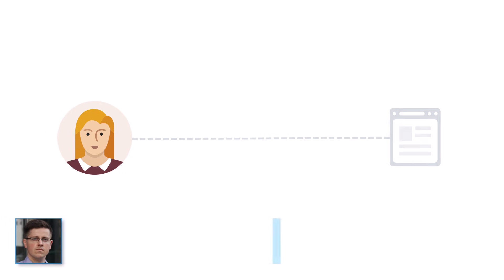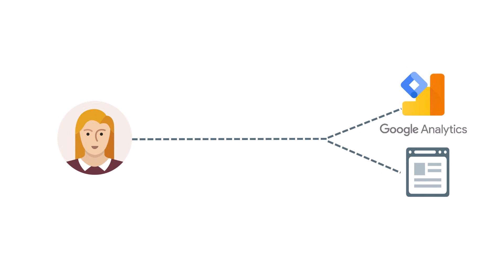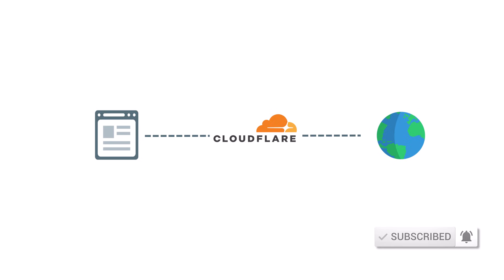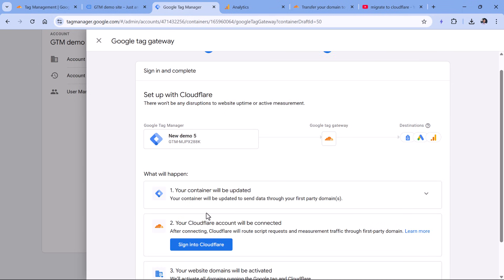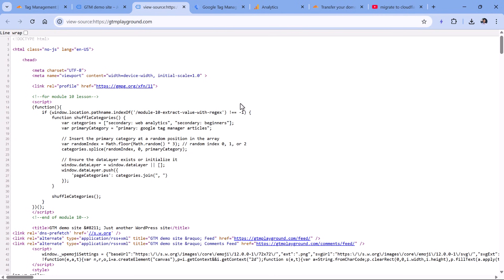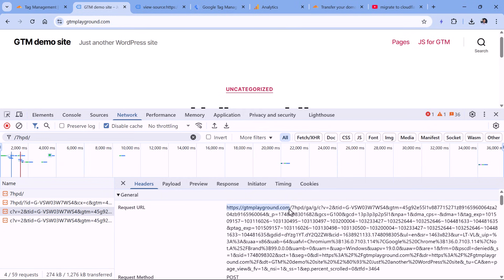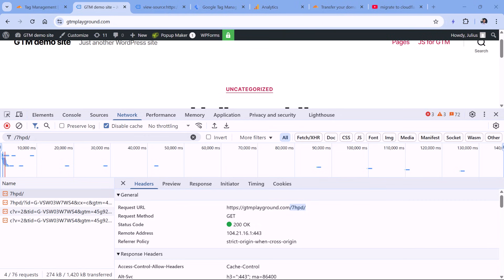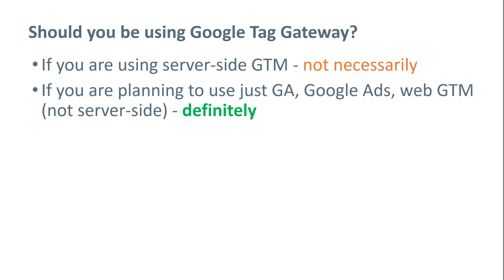Google Tag Gateway. What is it and how to configure it?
Your tracking can be affected by browser extensions and privacy features, which reduce data accuracy in GA4 and GTM. Google Tag Gateway offers a free and simple way to load your setup in the first-party context.

In this video, you’ll learn what Google Tag Gateway is, how to configure it, and how to decide if it’s the right fit for your setup.

=== TIMESTAMPS ===
00:00 - Intro
00:10 - What is Google Tag Gateway?
05:48 - How to configure Google Tag Gateway?
12:57 - Who Should Use It?
14:32 - Final words

=== LINKS ===